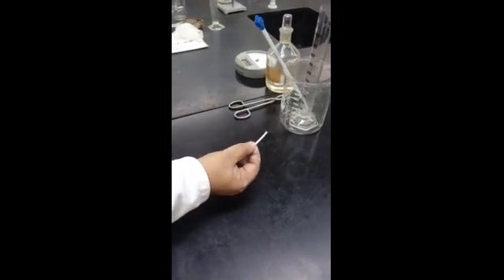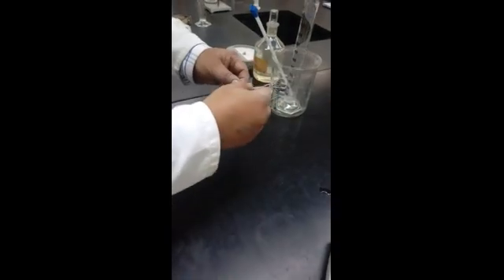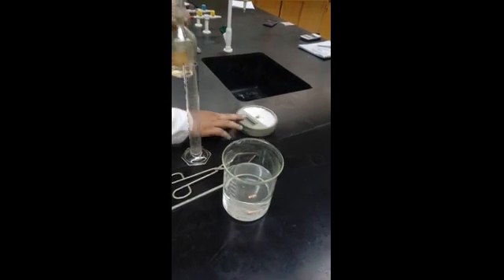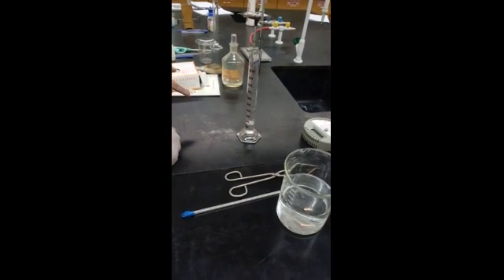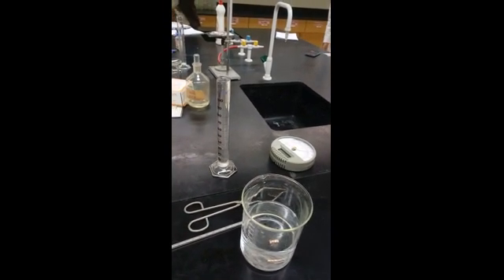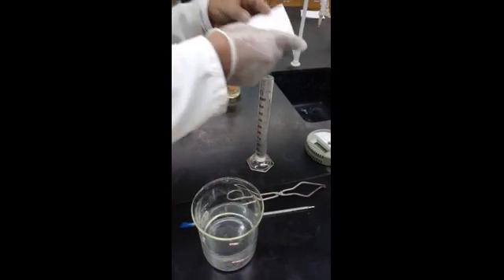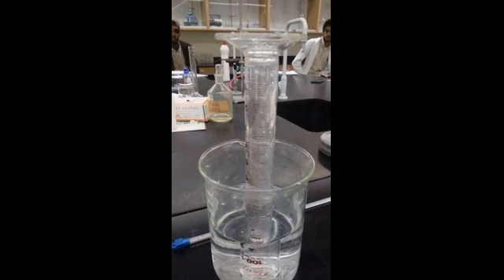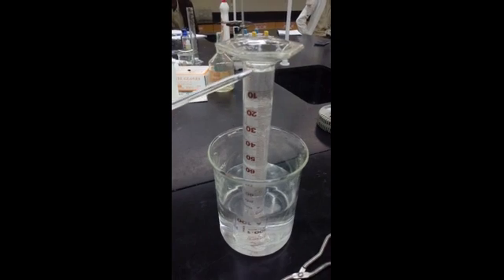Determination of MOLAR VOLUME of GAS - [ By: CHEM-Rizan]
This clip will briefly shows you the steps of the Determination of Molar Volume of Hydrogen Gas using simple Laboratory Apparatus.

Please pass your comments (+ & - ) that will help to improve the clip in future.